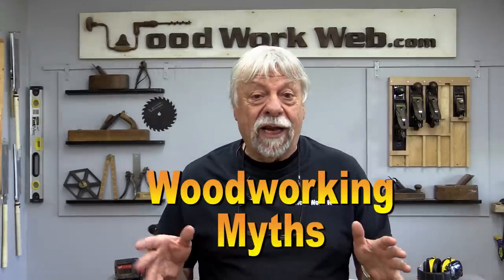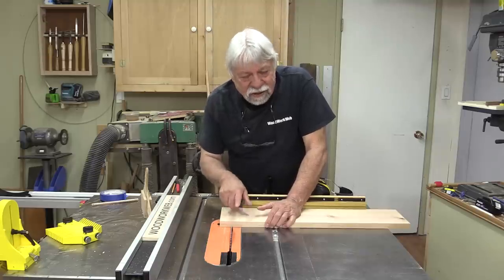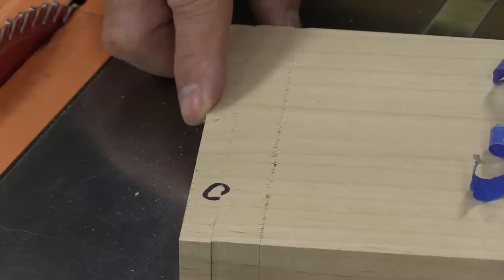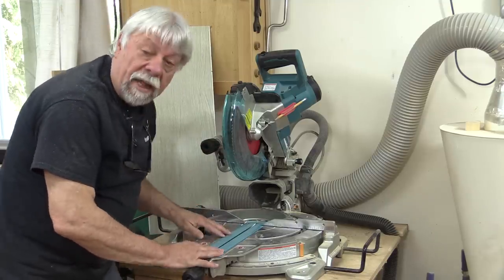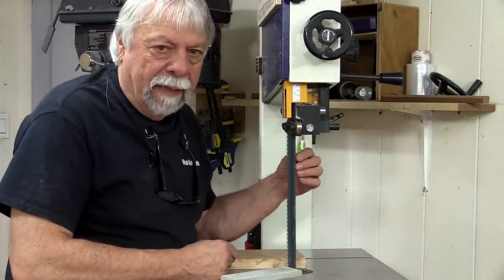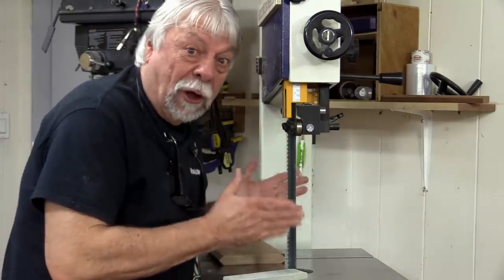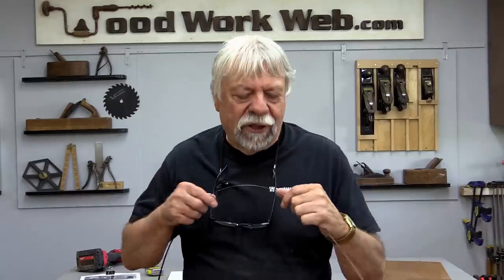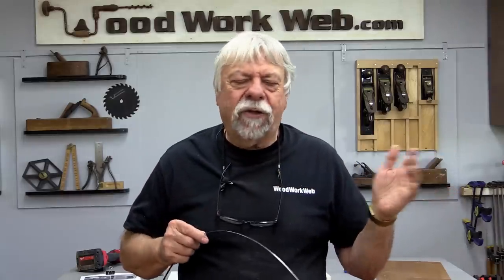Woodworking Myths and Useless Woodworking Hacks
Woodworking is not immune to myths and faulty information that when left uncorrected, perpetuates it'self; like using masking tape to get better saw cuts, or even understanding where the sharpest saw blade cuts are made on various saws, and understanding why there are so many different sizes of bandsaw blades and what they are used for; or knowing that lithium-ion batteries do not need to be "cycled" like the old NiCad batteries; All these things that need to be corrected

Read Full article on these Woodworking Myths and Useless Woodworking Hacks